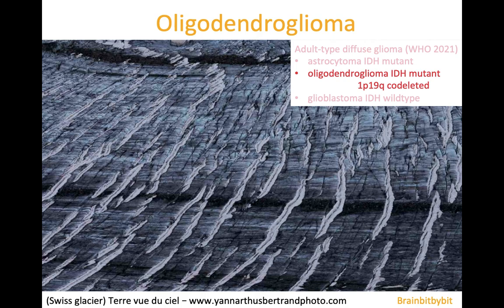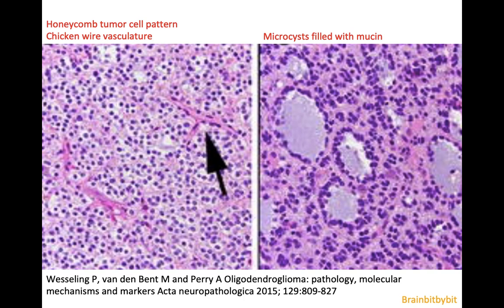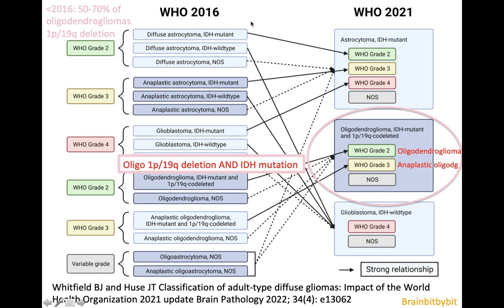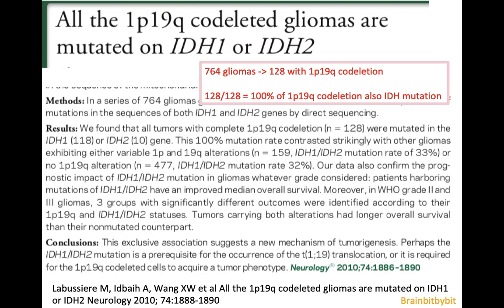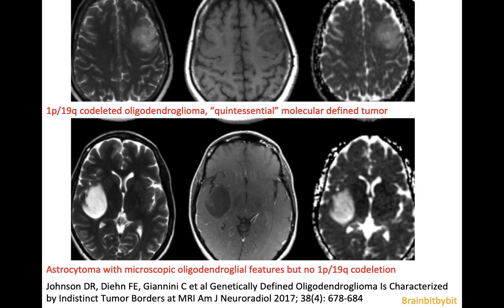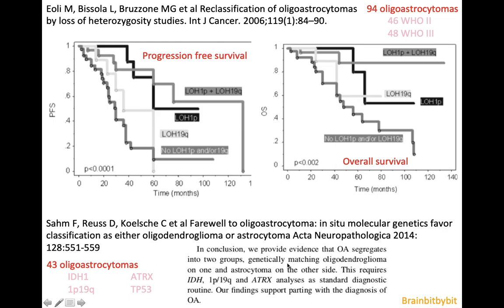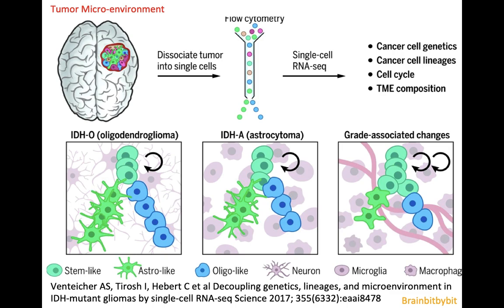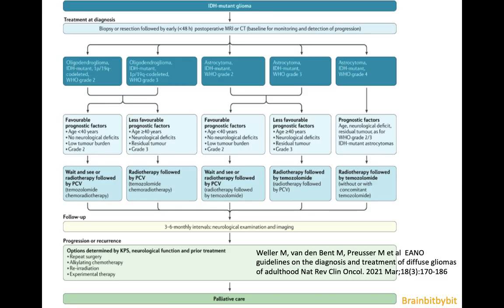63. Oligodendroglioma; 1p19q codeleted, IDHmutant, cortical-subcortical mass, oligoastrocytoma